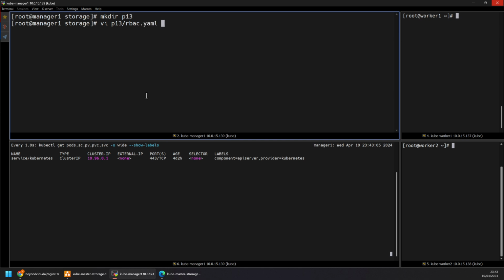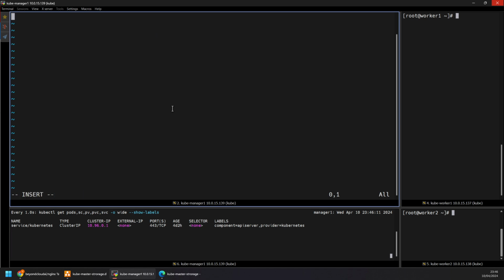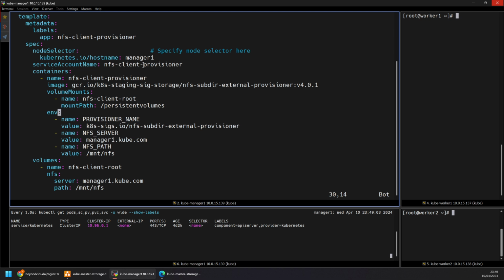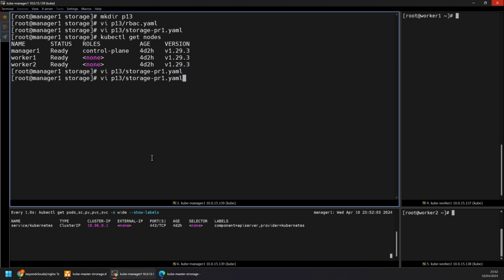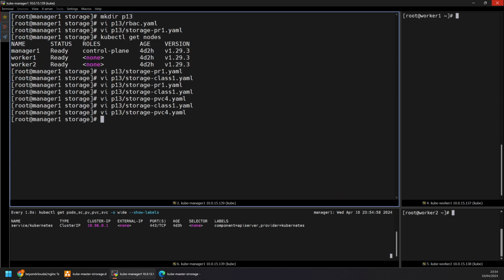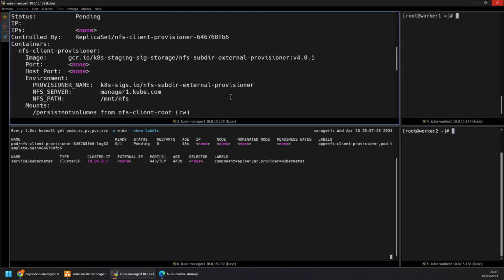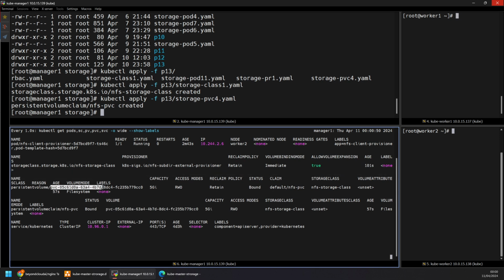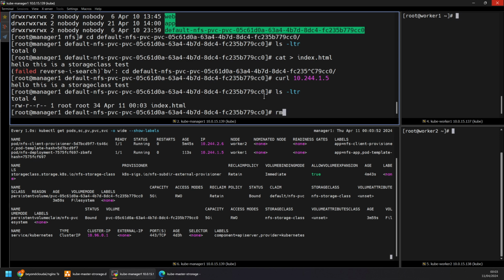CKA Course - Labs - Dynamic PersistentVolume